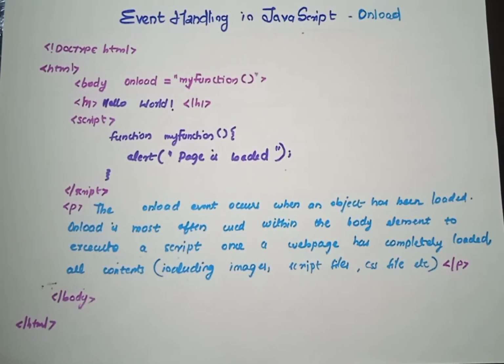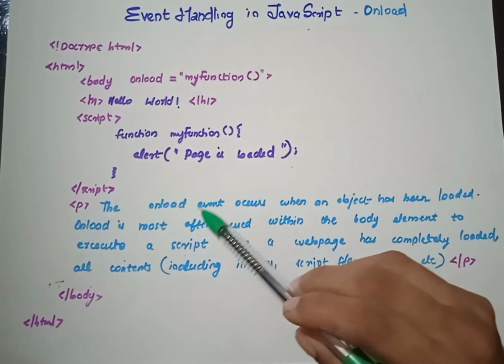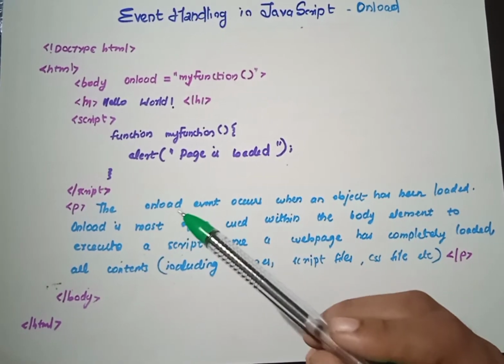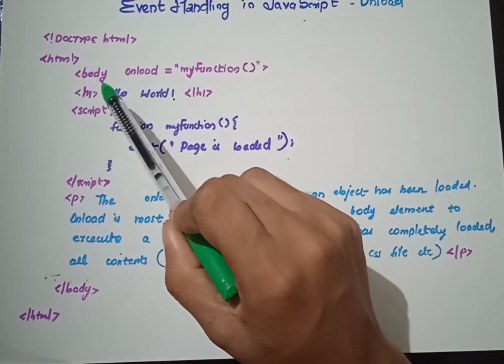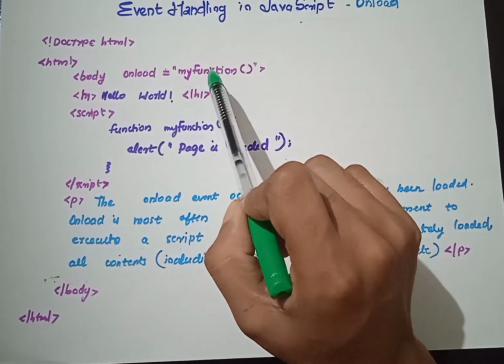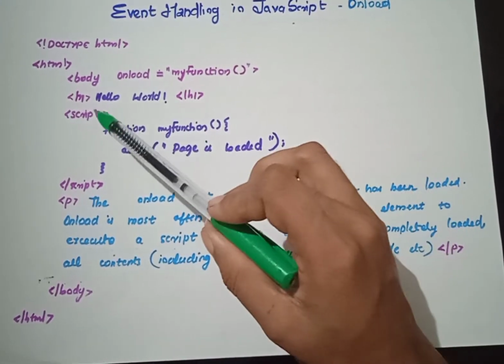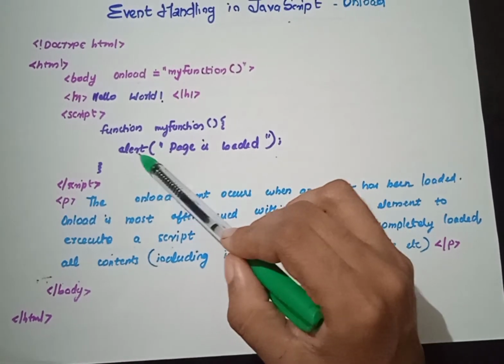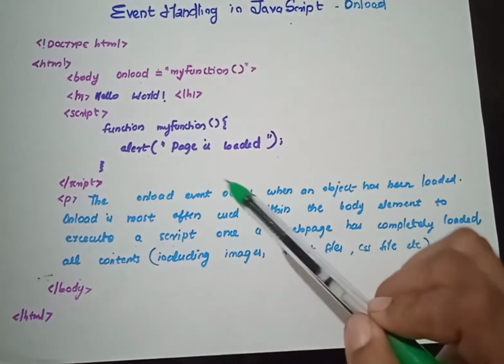Event Handling in JS|Example for onload event.